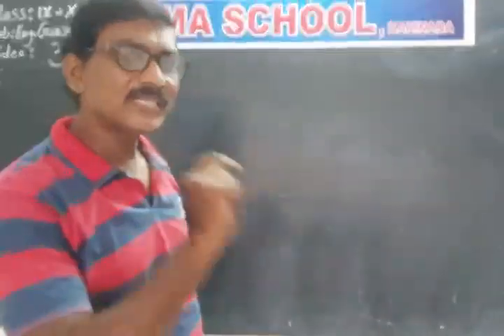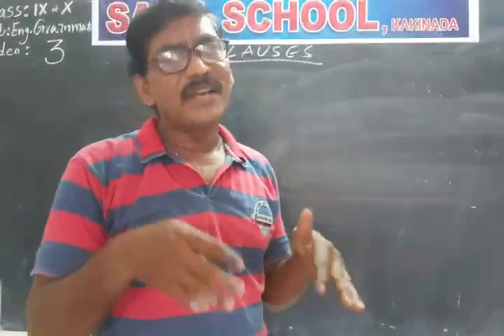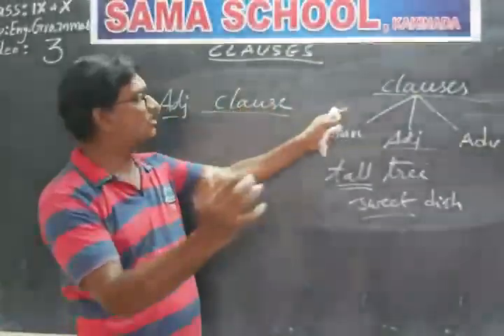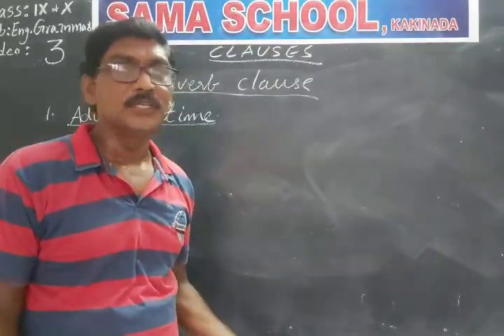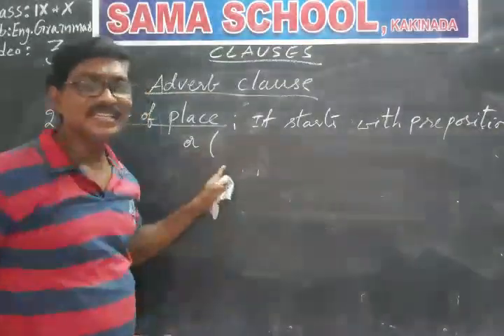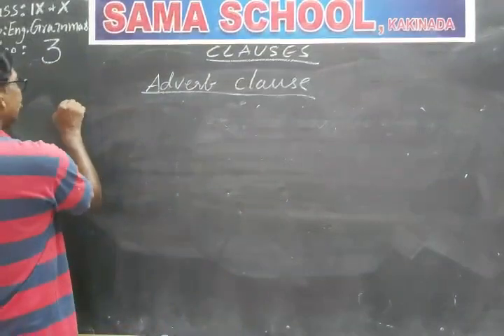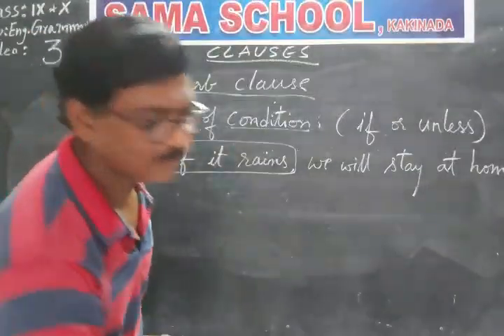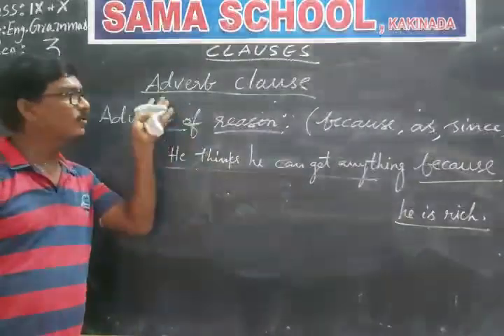9th 10th GRAMMAR-3